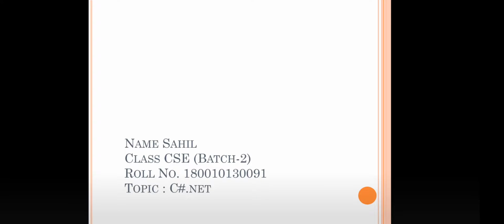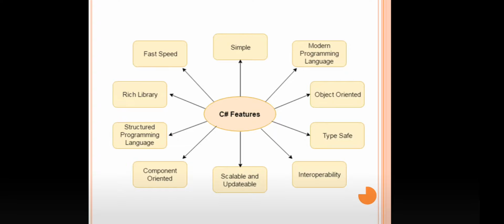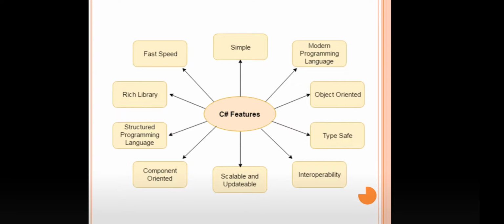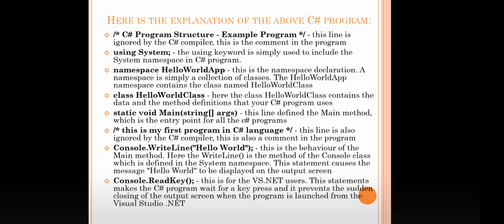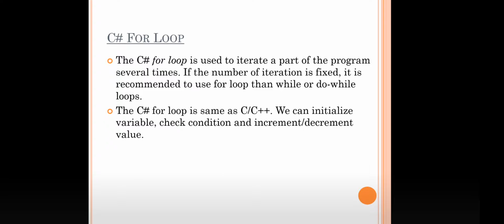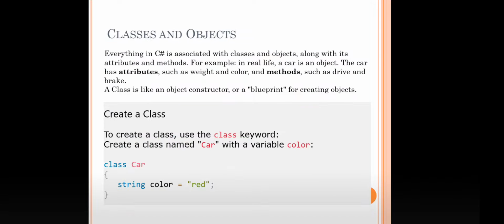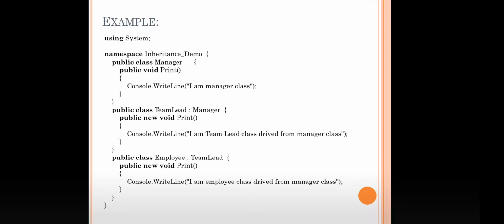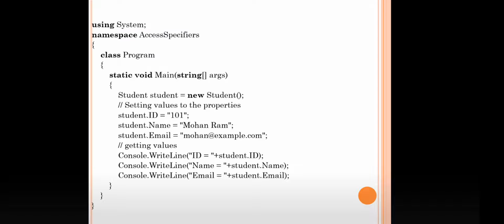C# Language from beginning to all the features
Here I will teach you guys all about c# programming language and it's all features and then it's all concepts as well as its oops(object oriented programming system) and  cops (components oriented programming system)  features and lots of new features of it . Watch until ends and u will familiar with it guys. please support guys 🙏